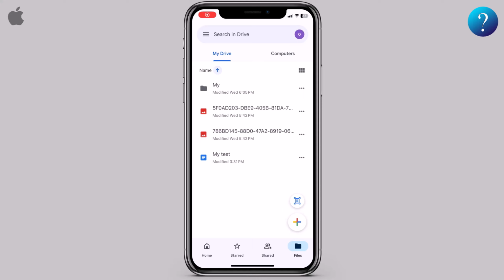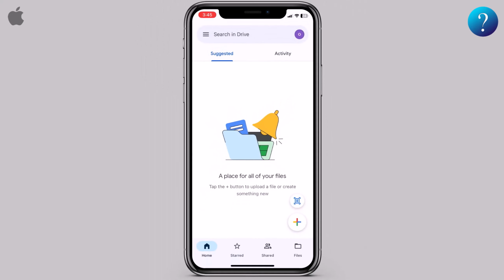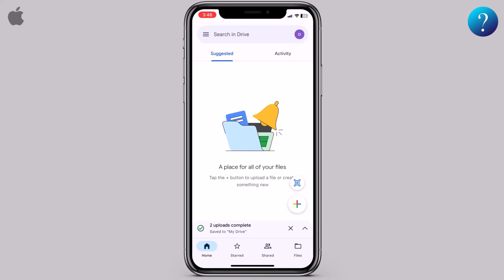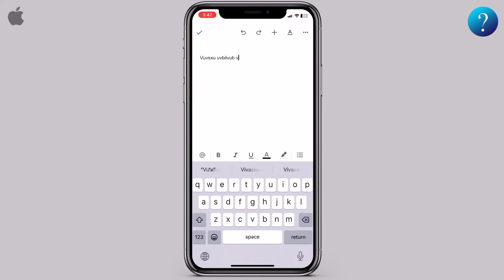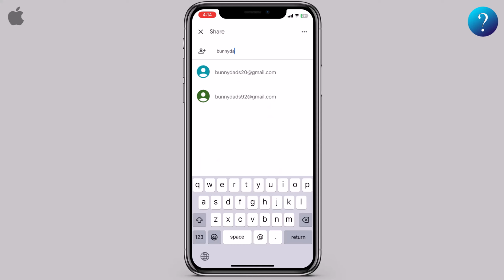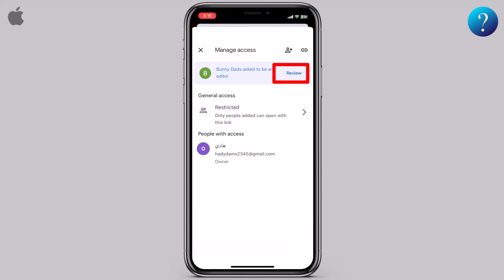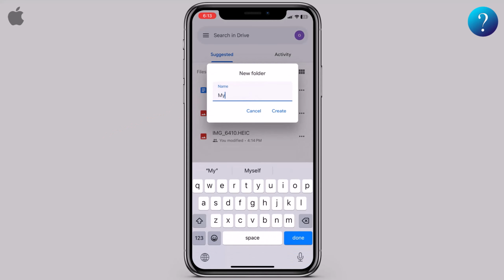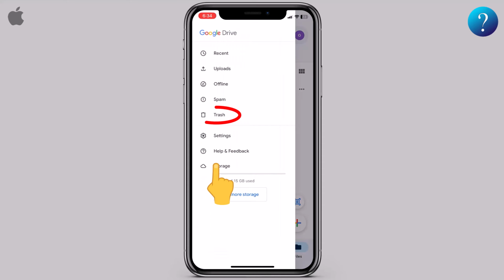Super Easy Google Drive Tutorial for Beginners (Step-by-Step) mobile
Want to learn how to use Google Drive on your phone (Android or iPhone) easily? 📱
This step-by-step Google Drive tutorial for beginners covers everything you need — from uploading and organizing files to sharing and managing access permissions.
You’ll learn how to keep your files secure while collaborating easily with others.

✨ In this video, you’ll learn:

How to use Google Drive on Android and iPhone

Upload and organize your files in the cloud

Share folders and files with anyone

Manage access and set permissions (Viewer, Commenter, Editor)

Tips to keep your files safe and free up storage space

💡 This is the easiest and most complete Google Drive tutorial for beginners — simple, clear, and updated for 2025!